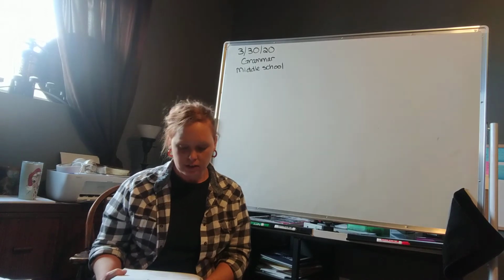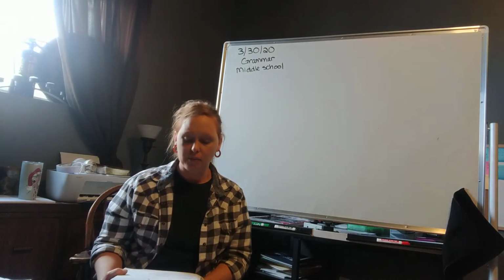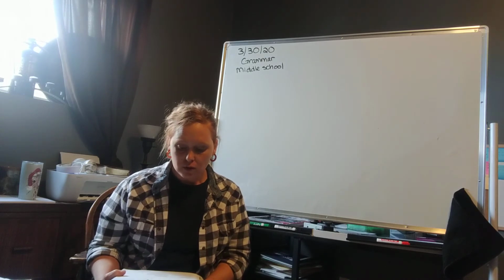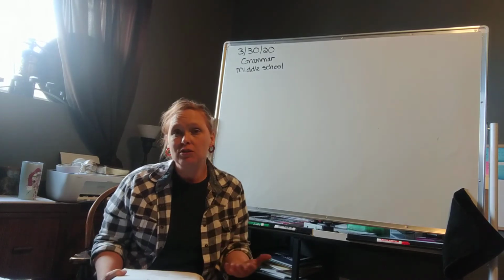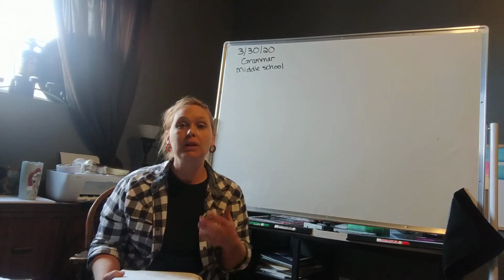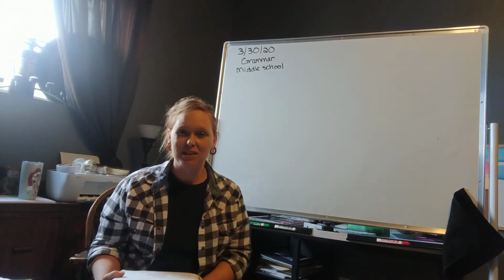3/30/20 Grammar Middle School